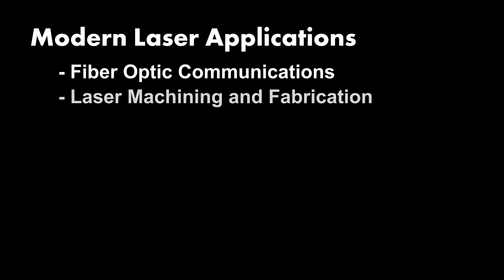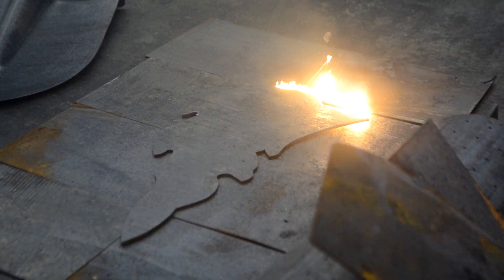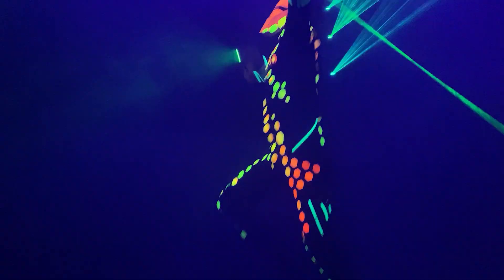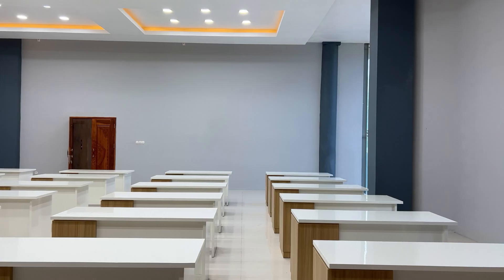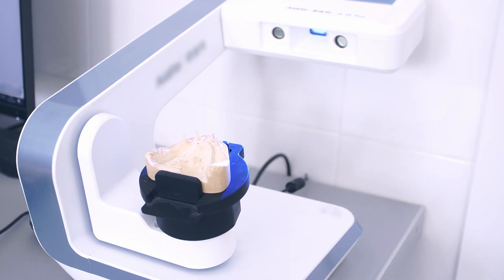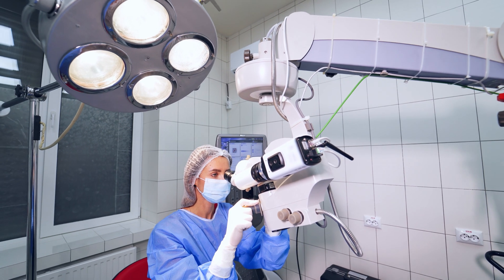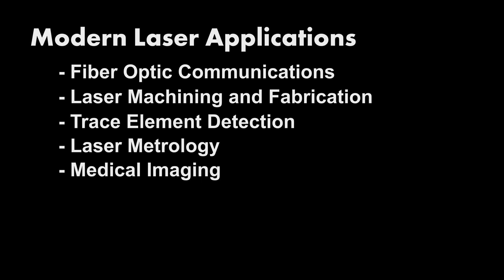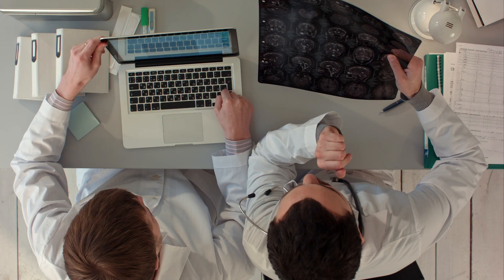Modern Laser Applications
Laser Theory 100 - Intro to Lasers
Chapter 3: Modern Laser Applications
For written and audio components, plus assessments, take the full course!